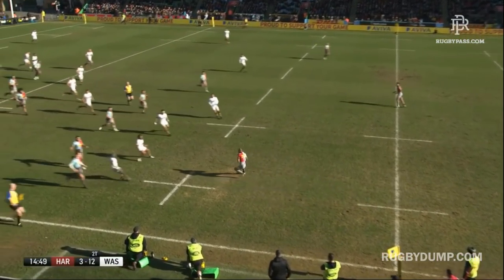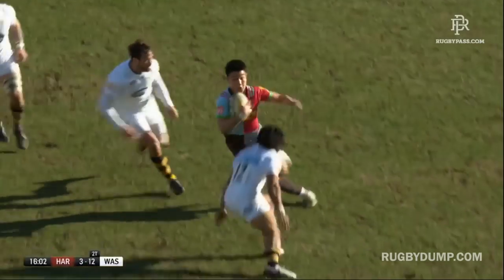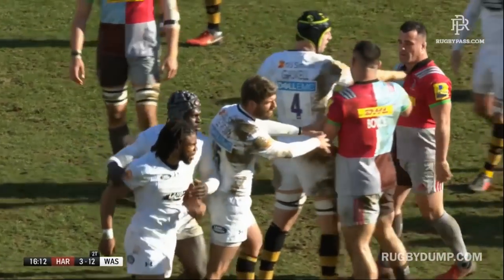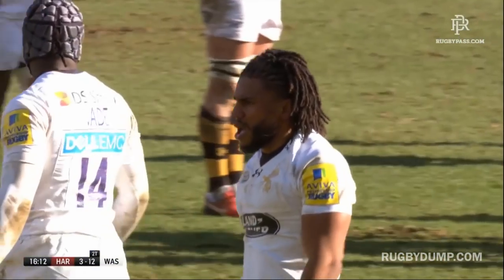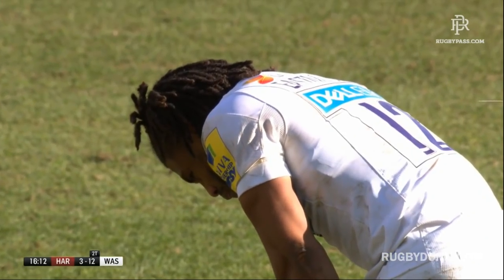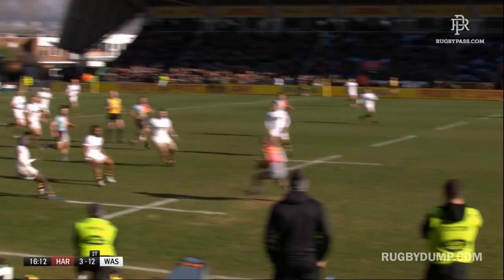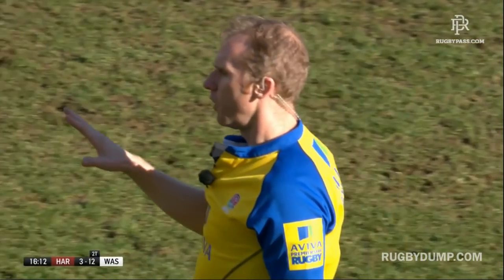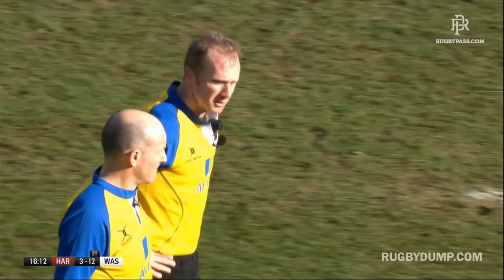Kyle Eastmond two shocking high tackles